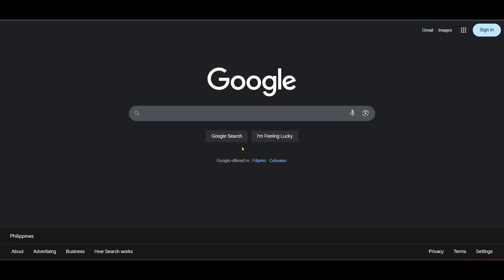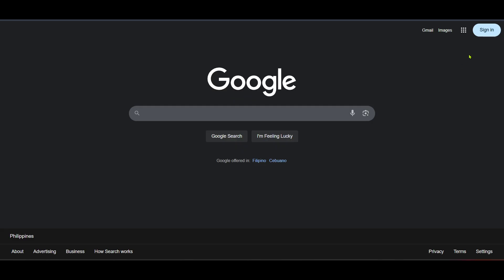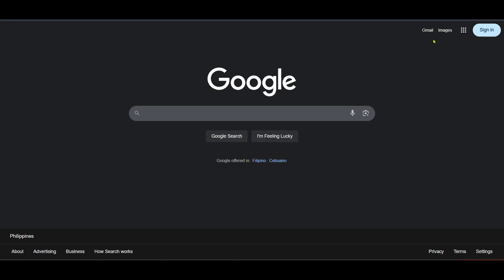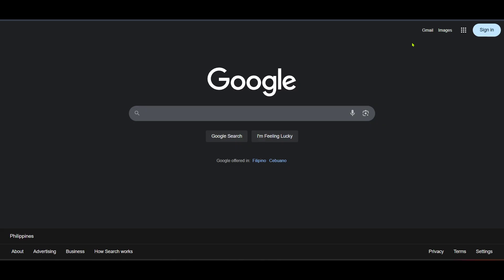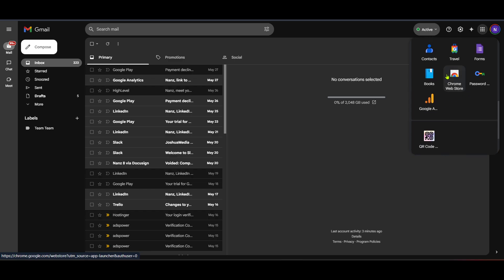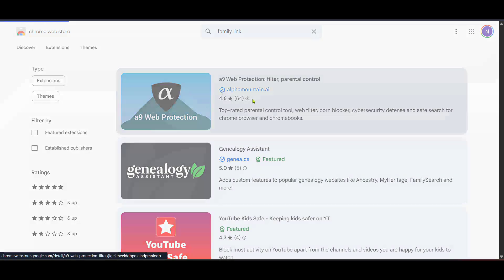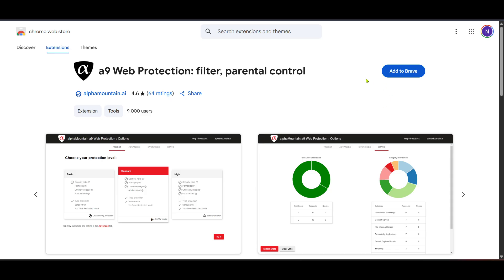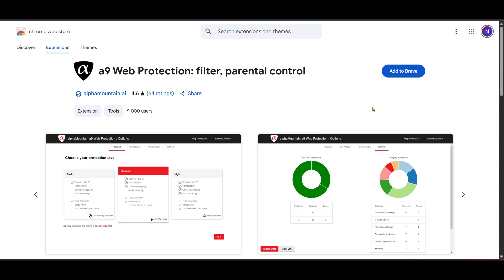How To Set Up Supervision In Google Account Gmail Supervison (Full 2025 Guide)